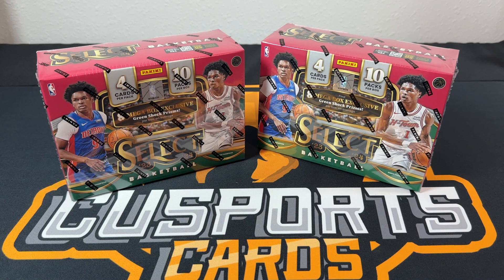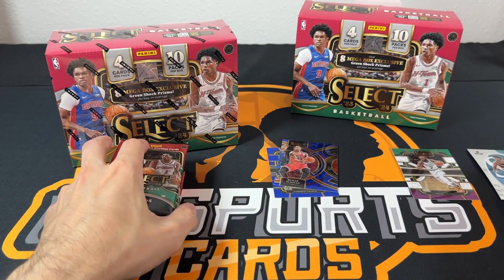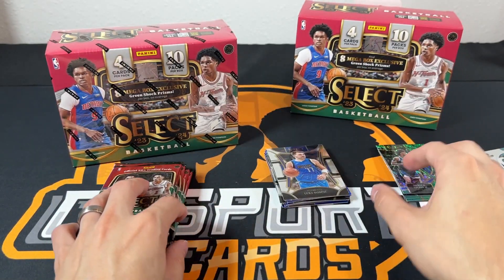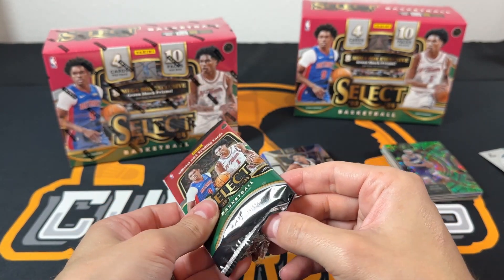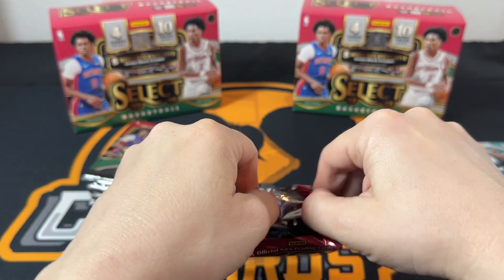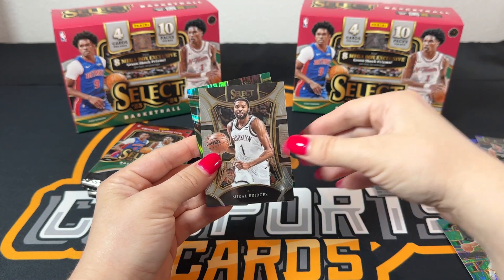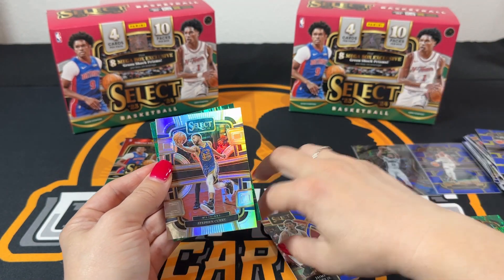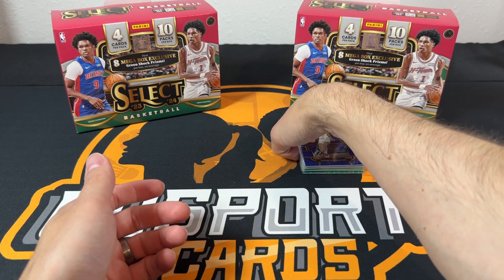GREEN SHOCK HOBBY MEGA | 2023-24 Panini Select NBA Mega Review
2023 Panini Select NBA Mega Product Review. Watch as we battle it out to see who can rip the best box!

Hobby: 4 cards per pack, 10 packs per box, MSRP $70
Find 8 green shock parallels per box.

CU and Mrs. CU battle it out to see who ripped the better box!

All cards seen in the video are for sale.